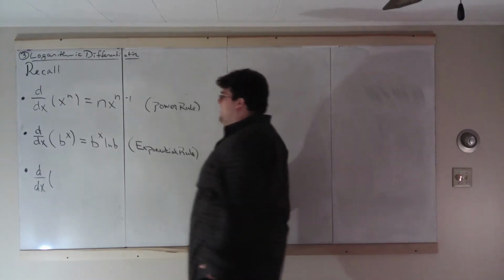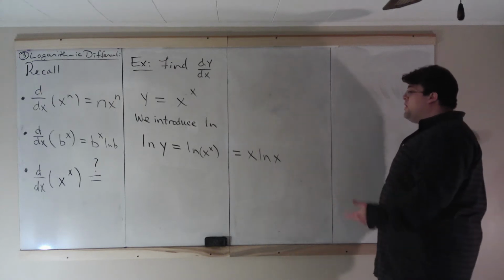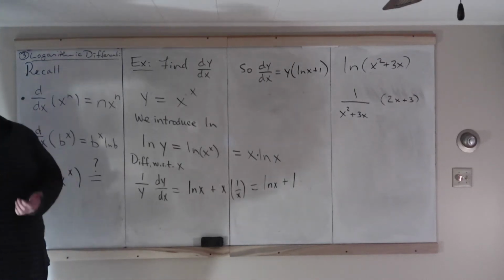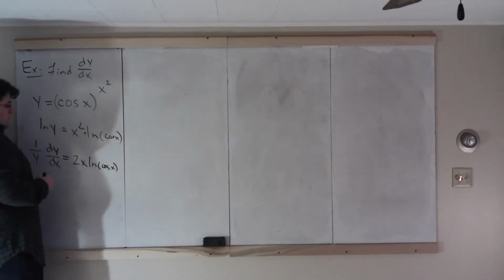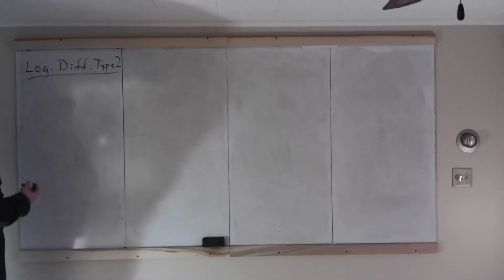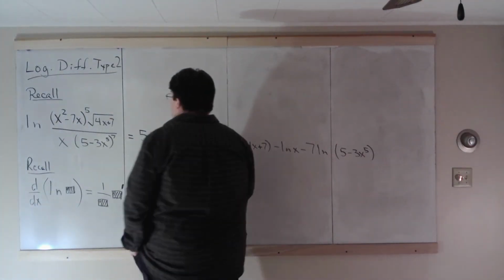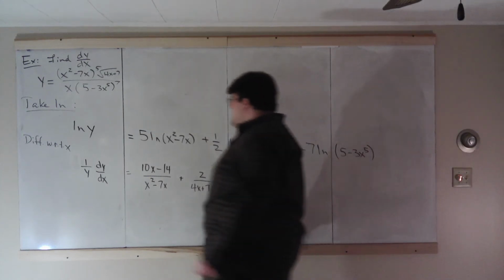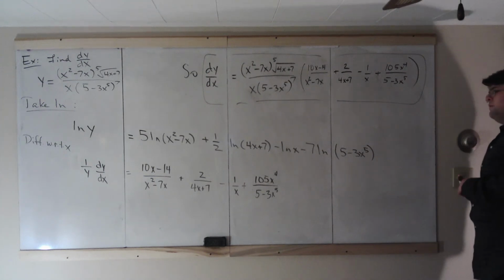Lecture 08.3 - Logarithmic Differentiation